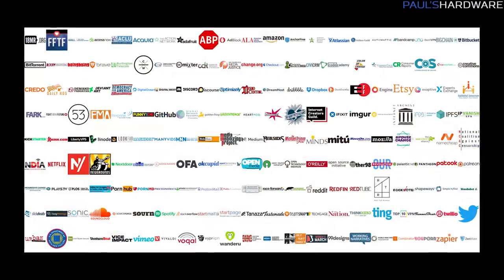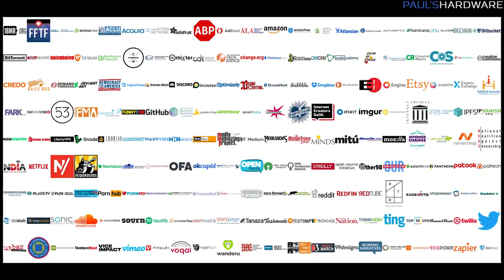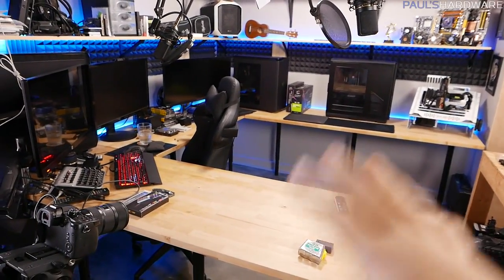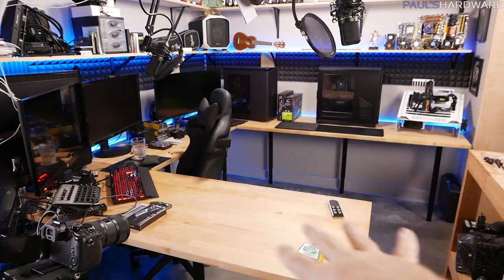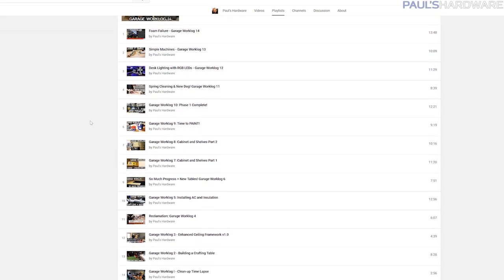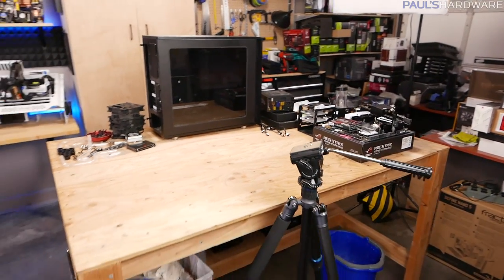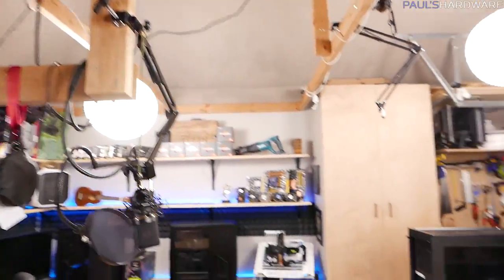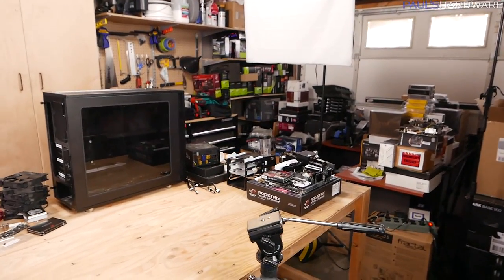Paul's Hardware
Paul's Hardware could mean more than just computer hardware.
OPEN DESCRIPTION for links -- Thanks for your Feedback!!